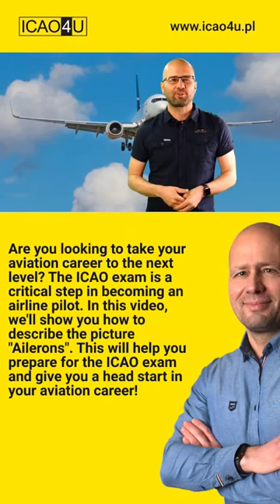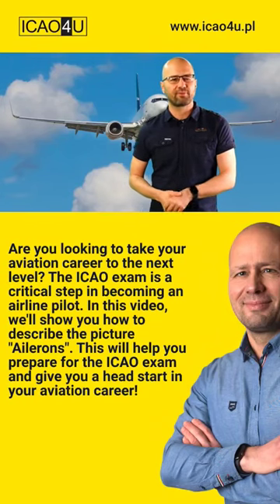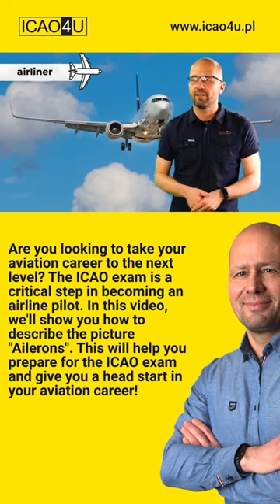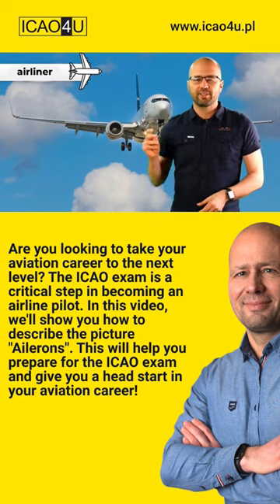Photograph description examination stage: Ailerons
Are you looking to take your aviation career to the next level? The ICAO exam is a critical step in becoming an airline pilot. In this video, we'll show you how to describe the picture "Ailerons". This will help you prepare for the ICAO exam and give you a head start in your aviation career!